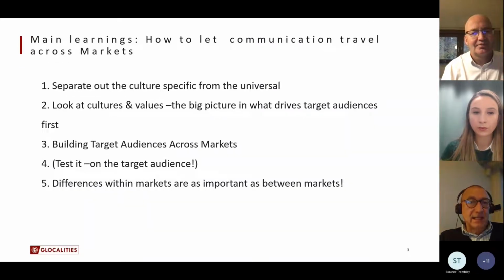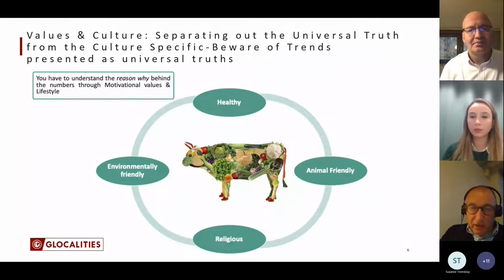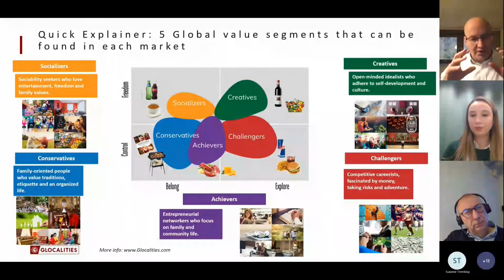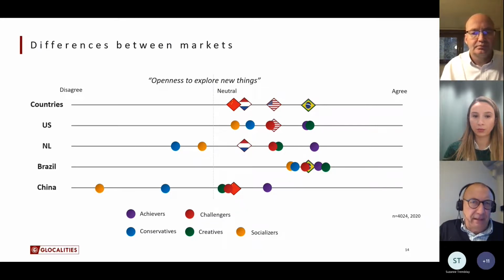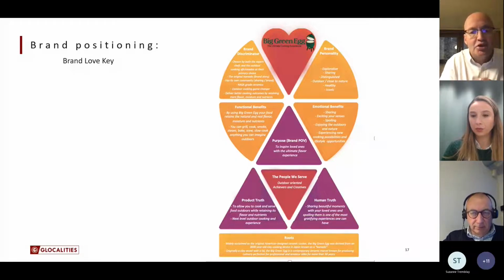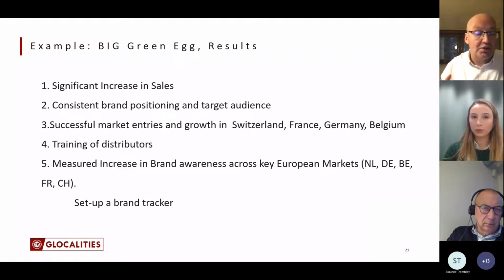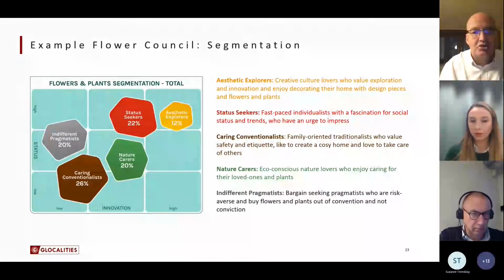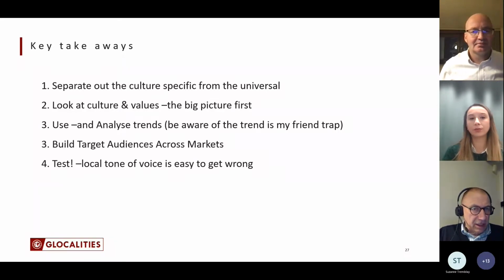Boosting Your International Communication | Glocalities Academy Webinar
Boosting Your International Communication with Glocalities: A Cross-cultural Approach | Glocalities Academy Webinar

This online event  hosted by Martin Schiere - Glocalities’ Principal Strategy Consultant and Pieter Paul Verheggen, psychologist and Glocalities’ CEO.

You can learn how you can make an impact with the insights of the Glocalities norms and values database. You can watch examples of successful communication campaigns that did boost sales analyzed such as the campaigns of the Dutch Flower Council and Big Green Egg.